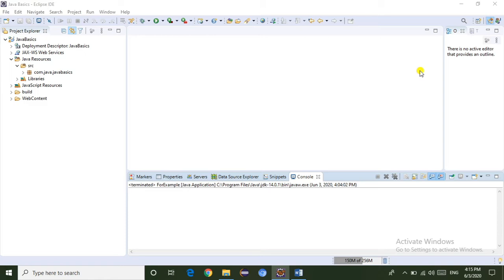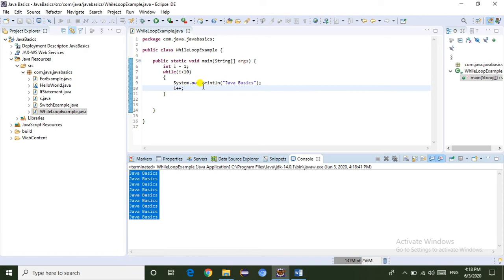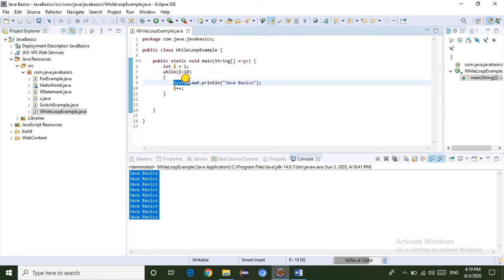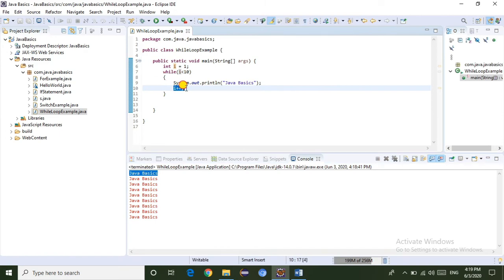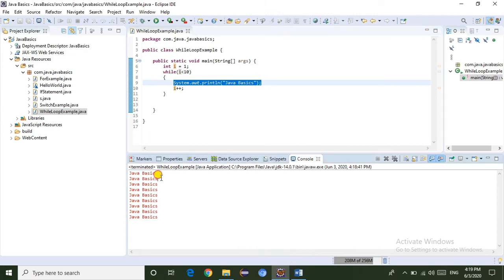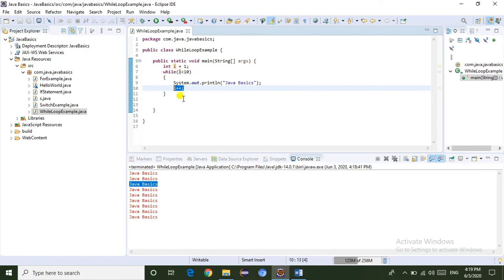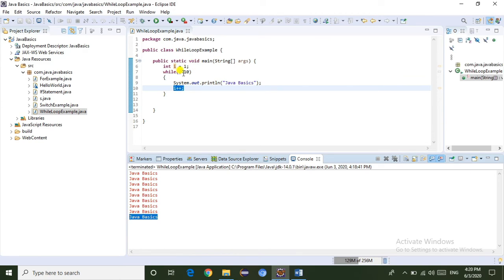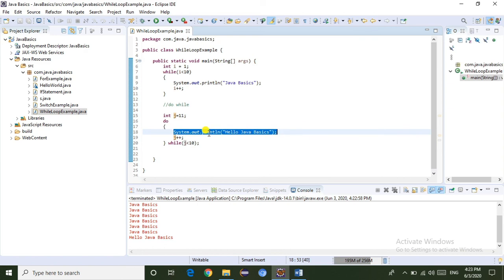What is while loop and what is do while loop in java